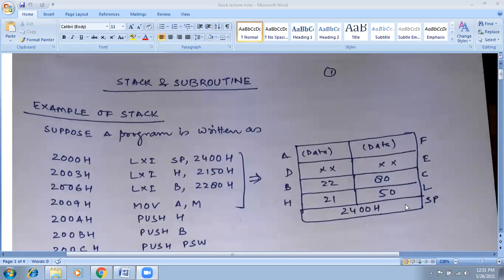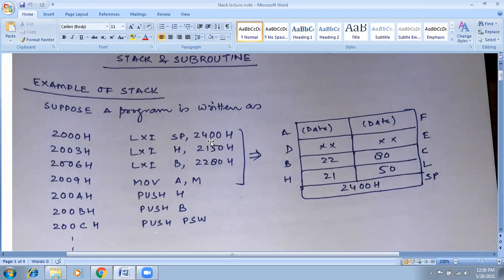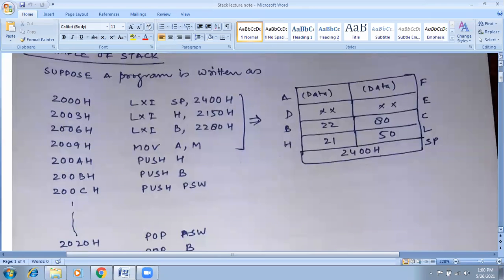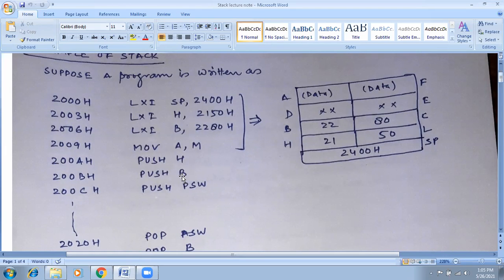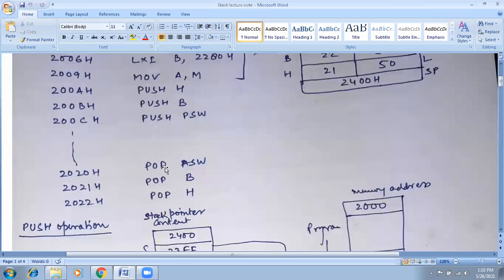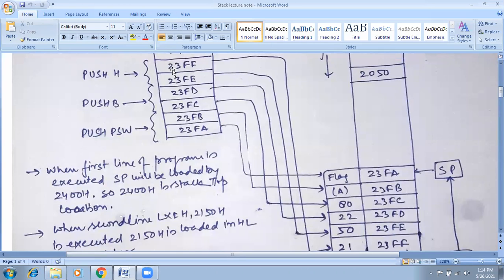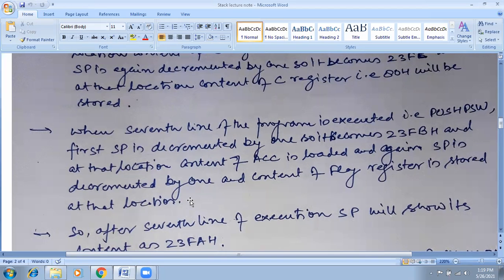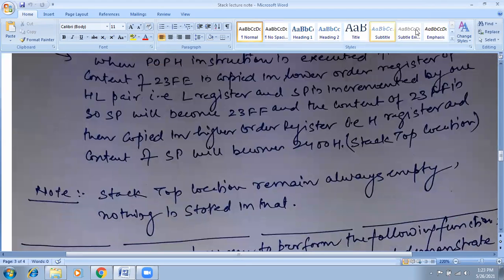8085 programming part 11 (1)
stack operation in 8085